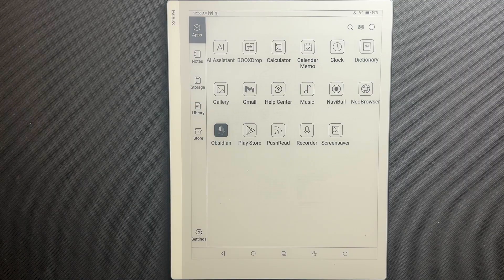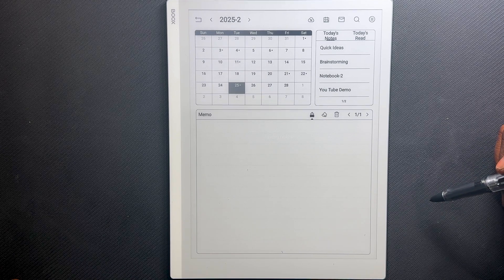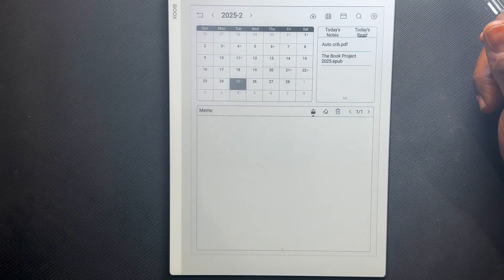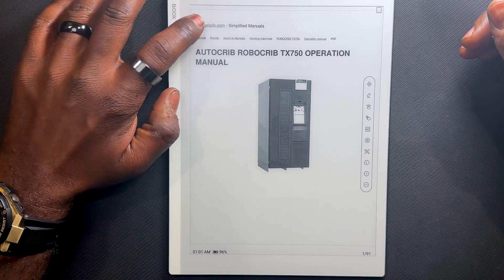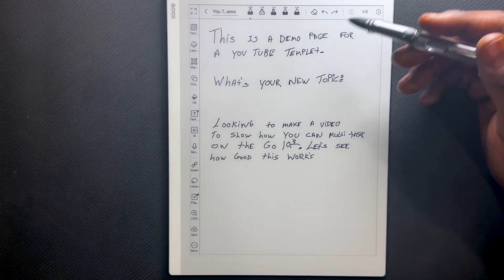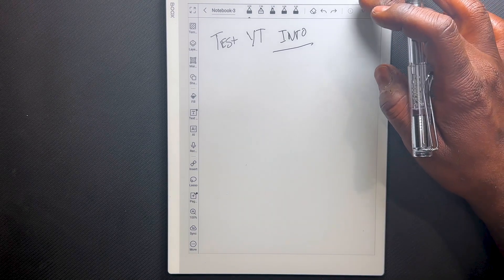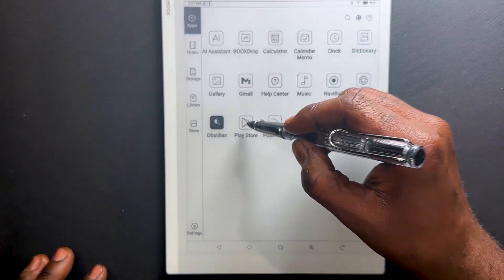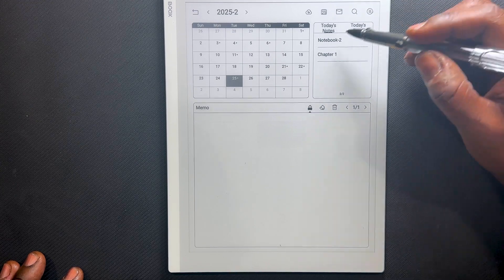Boox Go 10.3. Short cuts and quick access to all your files and notes made simple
In this video we go over how you can quickly navigate between all your notes, files and apps without having to go through unnecessary steps or confusing menu selections.